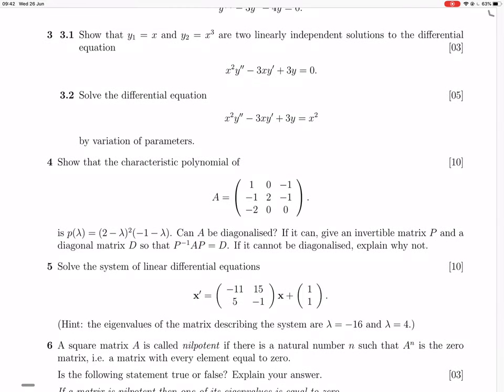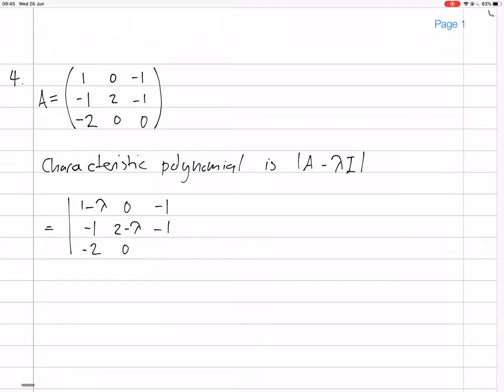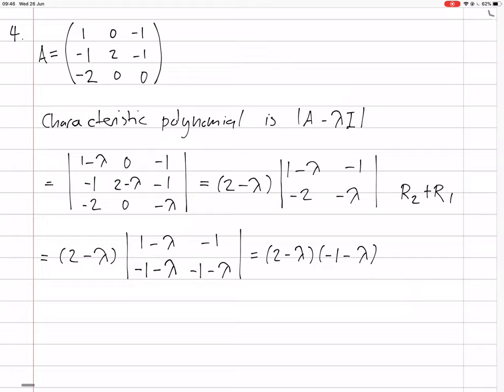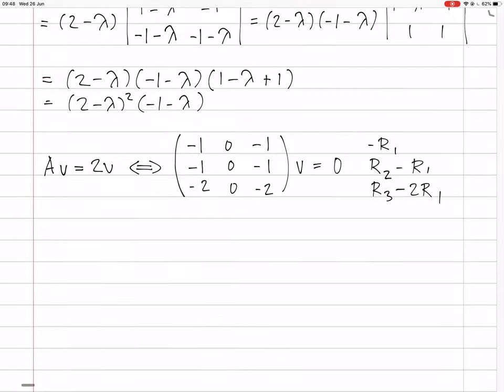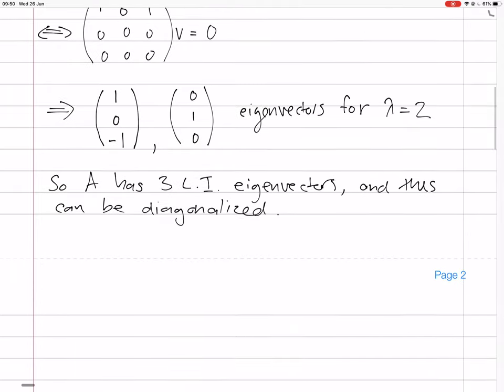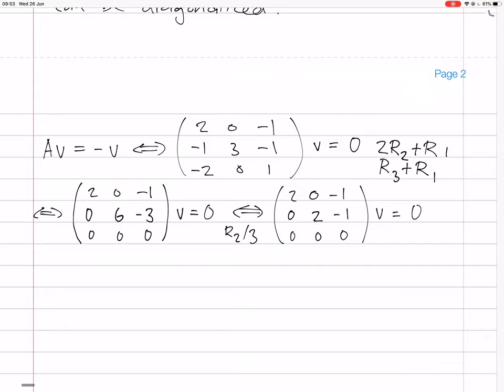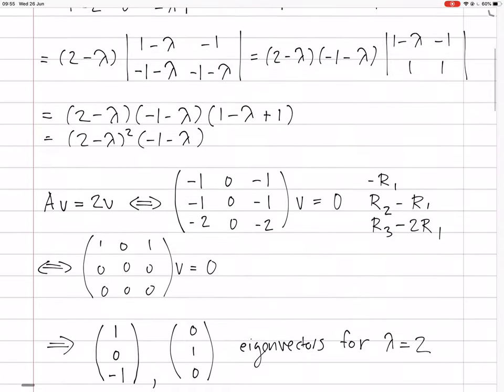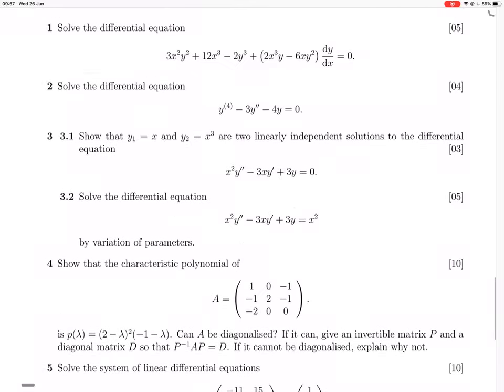2018 test2 q4